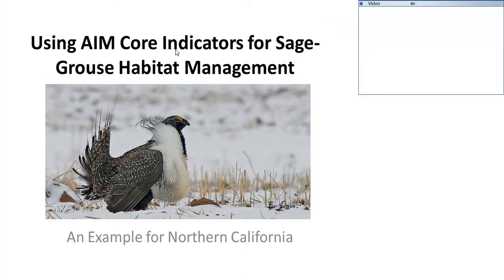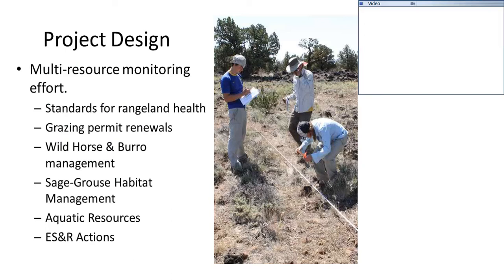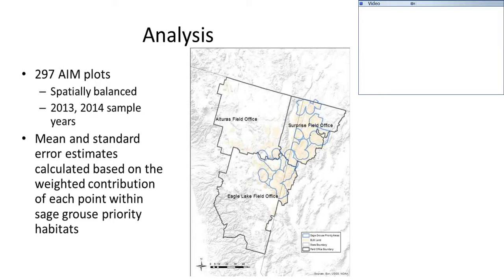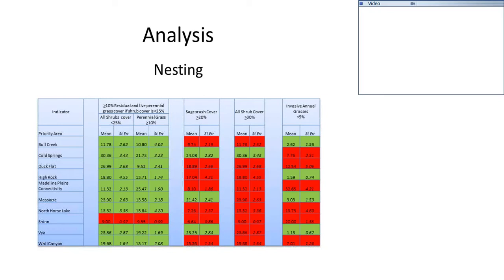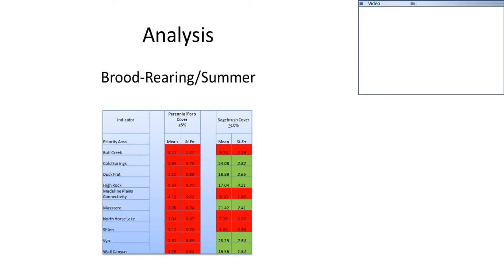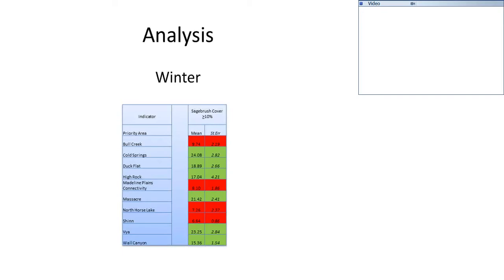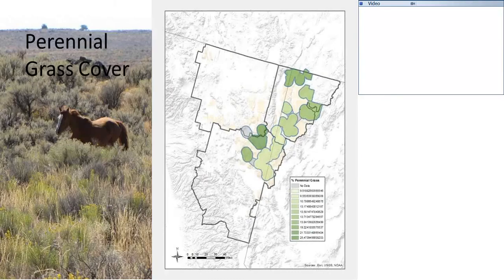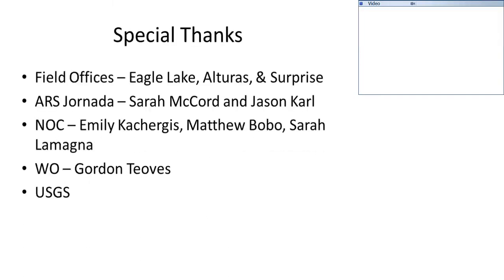SRM 2015: Using AIM Core Indicators for Sage Grouse Habitat Management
This presentation was given at the 2015 meeting of the Society for Range Management during the BLM AIM Symposium by Dereck Wilson.

Sage grouse have a well-characterized set of habitat conditions that they favor and these can be managed for in areas where they occur. Three BLM field offices (the Alturas, Eagle Lake, and Surprise Field Offices) have coordinated an AIM program to gather data on their lands to inform sage grouse habitat management as well as grazing permit renewals, wild horses and burros, aquatic resources, and environmental safety and regulatory actions. These data have informed prioritization of certain management actions in areas where pressing needs or threats were made apparent and ongoing monitoring will increase the ability to answer management questions and guide further action.